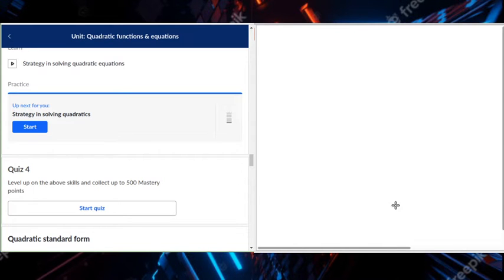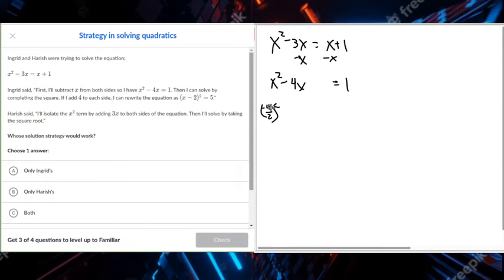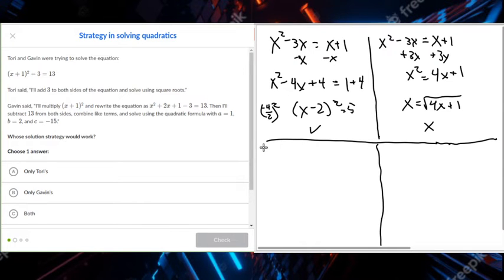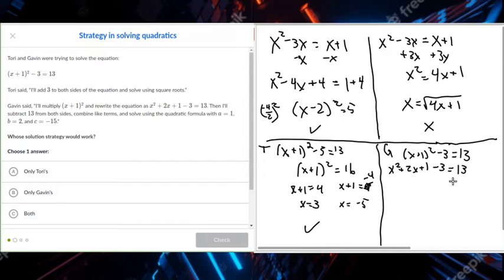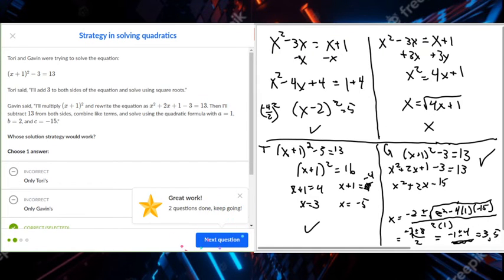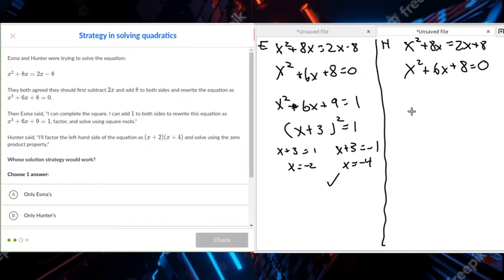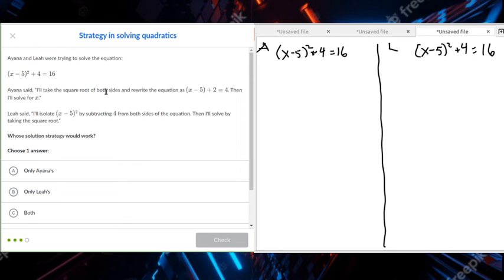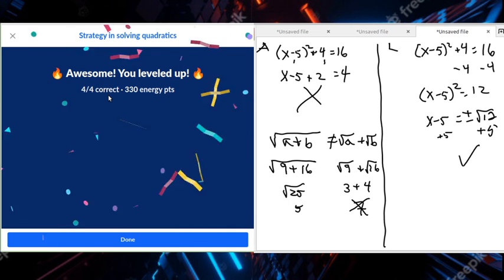Khan Academy Algebra Strategy in solving quadratics